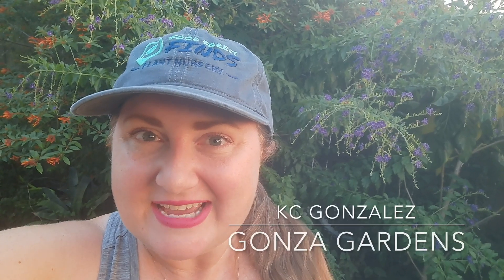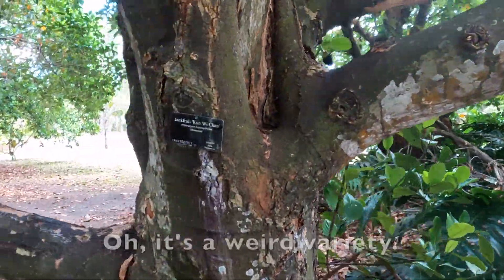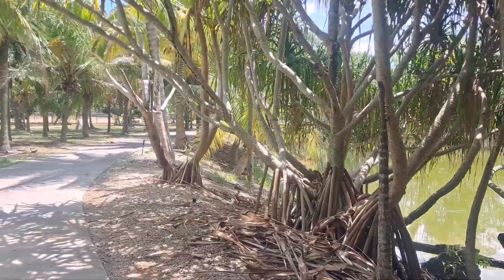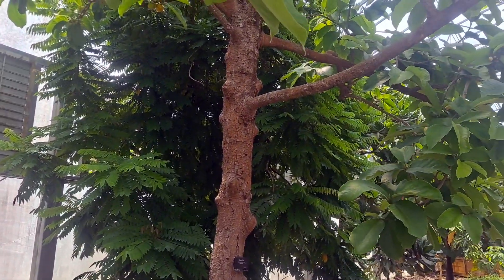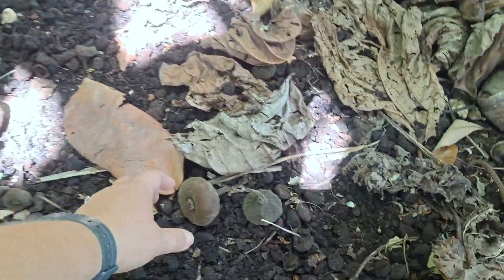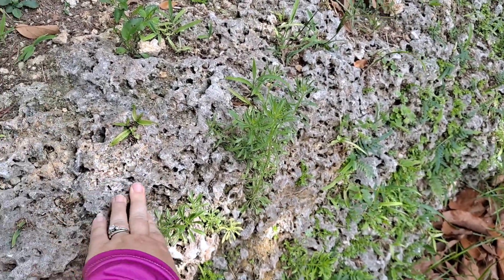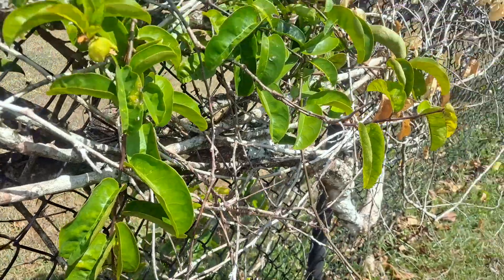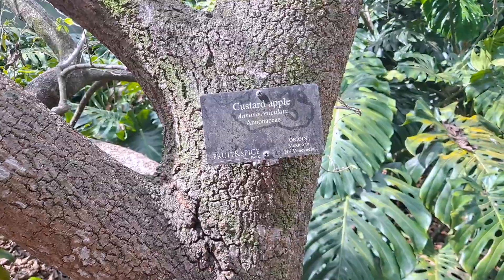Visiting FRUIT & SPICE PARK | Tropical EDIBLE Park in S. FL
The Fruit & Spice Park is an edible plant park in Homestead, FL. Visitors are welcome to try any fruit on the ground, if they know what the fruit is. We got to try so many new tropical fruits and will add some more to our food forest!